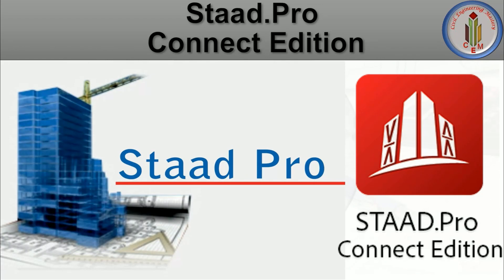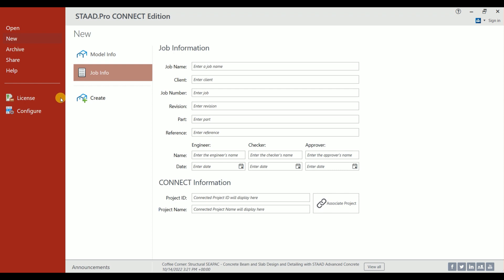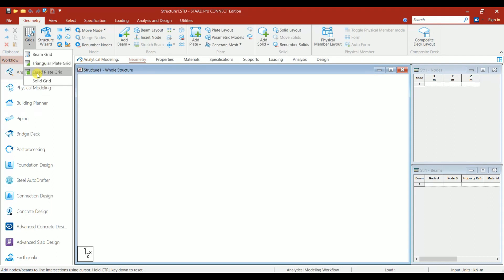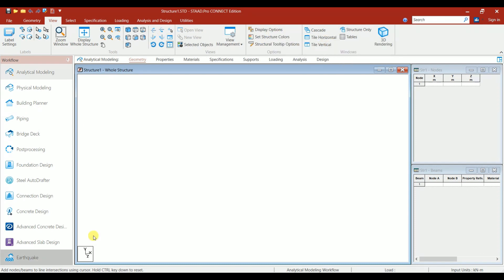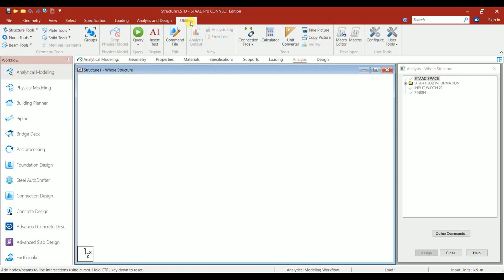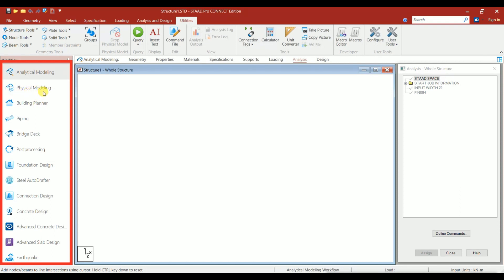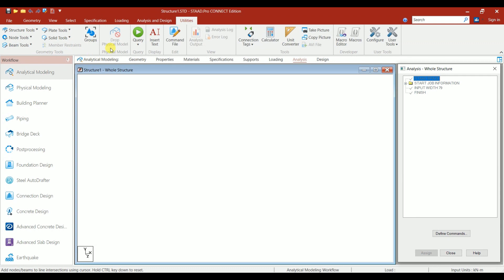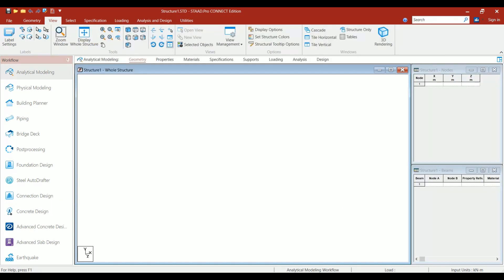Staad.pro Connect Edition | Staad.pro Connect Edition Introduction | Staad.pro Connect Interface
Hello Friends,
This video explains Staad. Pro connect edition Interface, comparison of Staad.pro-V8i & Staad.pro connect edition.